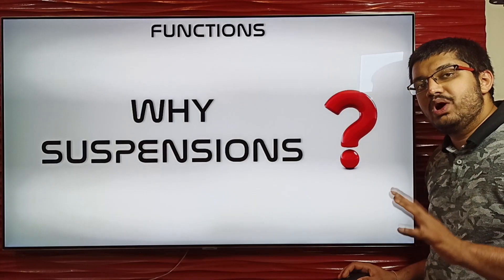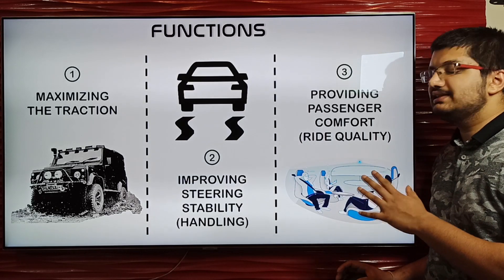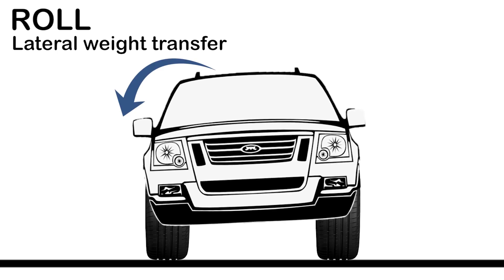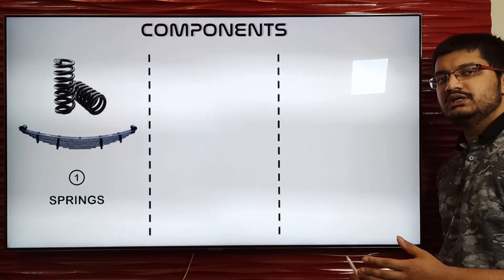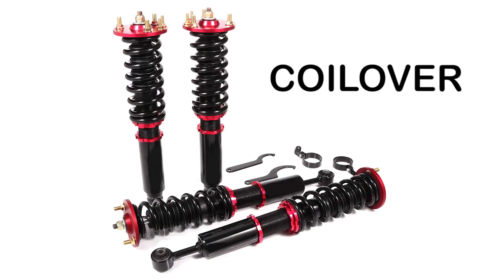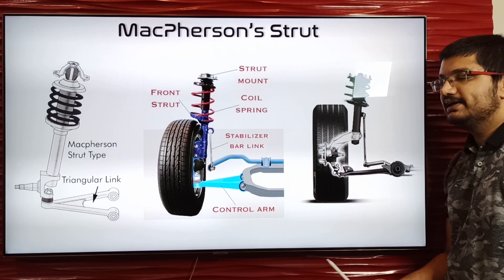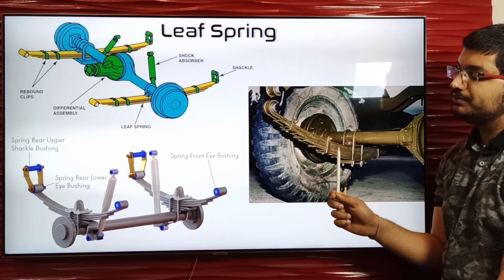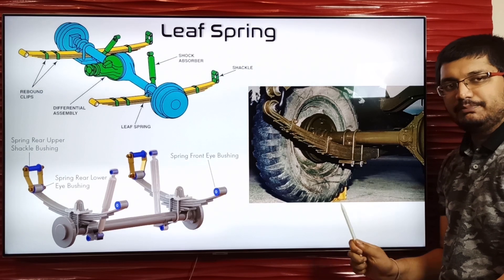SUSPENSION Explained! - Double wishbone | Macpherson Strut | Why suspensions are needed?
Understand Automotive suspension system in just over 11 minutes!
Why we need suspensions?
What are components of Suspension?
What are types of Suspensions?
Watch the video to know even more!

I will be uploading more videos in the suspension system playlist explaining all the types in thorough detail. You will find the link for these videos here in the description once I post them.

Suspension system is a very crucial system for overall performance of a vehicle as it can have an impact on various parameters right from vehicle dynamics to passenger comfort.

This website explains all the concepts well and also has some additional interesting content. Give it a read-

Chapters:
00:00 Intro
00:43 Functions
02:44 Motions of vehicle frame & Body
03:55 Components
04:11 Springs
05:43 Dampers
06:42 Control arms
07:14 Dependant and independant suspensions
07:57 Macpherson's Strut
08:44 Double wishbone suspension
09:56 Leaf spring suspension
11:00 Conclusion